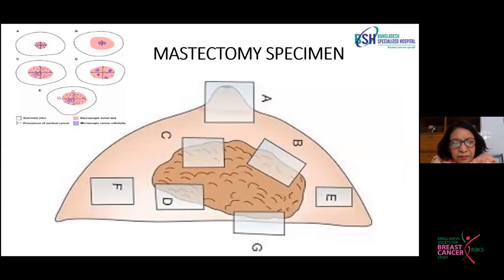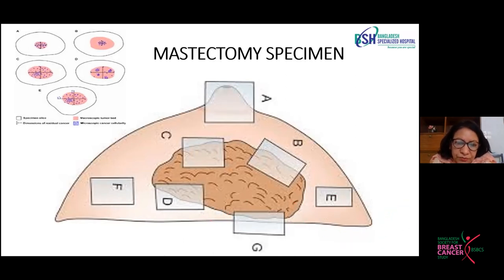Prof. Dr. Khodeza Nahar | 14th CME Speaker | BSBCS | Presentation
Prof. Dr. Khodeza Nahar
Consultant
Histopathologist
Department of Laboratory Medicine
Bangladesh Specialized Hospital Ltd.

Topic: Art & Science of Breast Cancer Pathology, Laboratory Perspective
Date & Time: 15 October, 2021 at 04:00 PM (BD TIME)